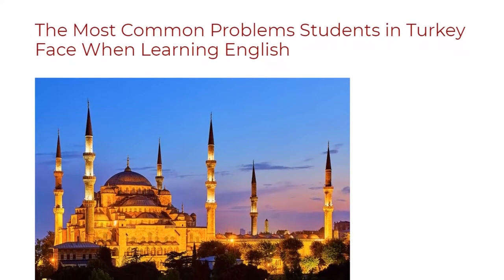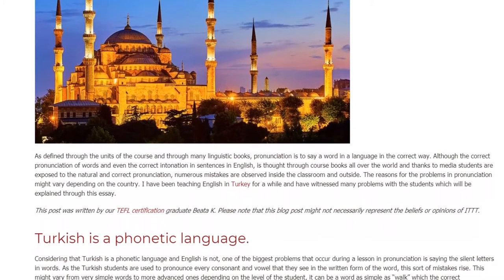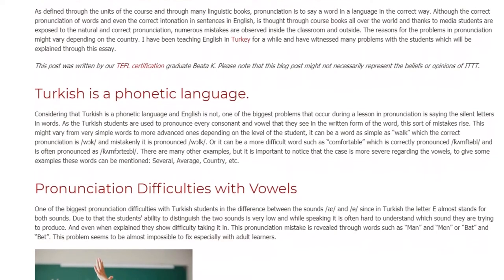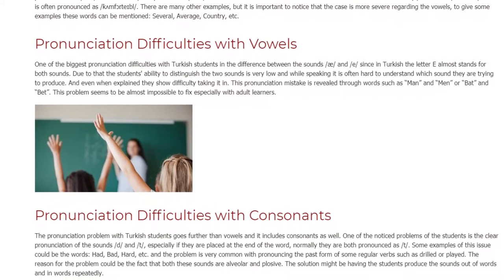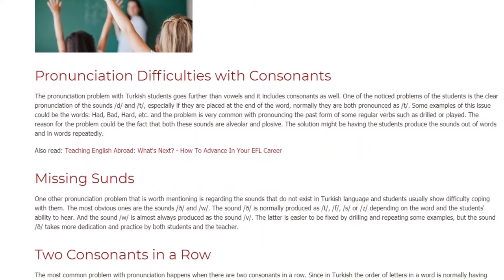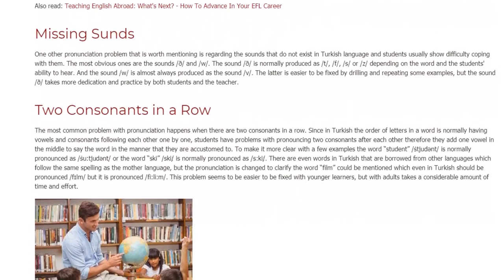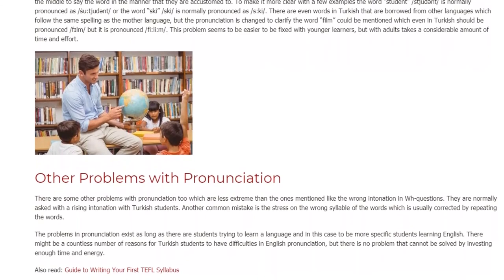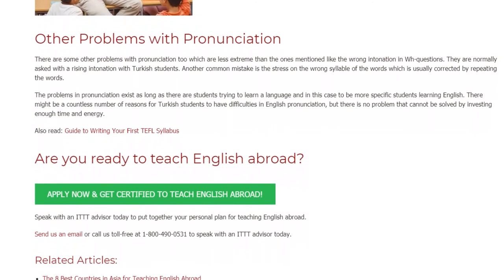The Most Common Problems Students in Turkey Face When Learning English | ITTT TEFL BLOG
As defined through the units of the course and through many linguistic books, pronunciation is to say a word in a language in the correct way. Although the correct pronunciation of words and even the correct intonation in sentences in English, is thought through course books all over the world and thanks to media students are exposed to the natural and correct pronunciation, numerous mistakes are observed inside the classroom and outside.

The reasons for the problems in pronunciation might vary depending on the country. I have been teaching English in Turkey for a while and have witnessed many problems with the students which will be explained through this essay.